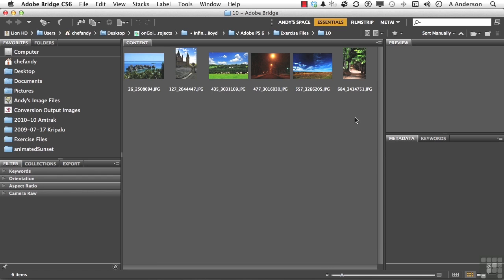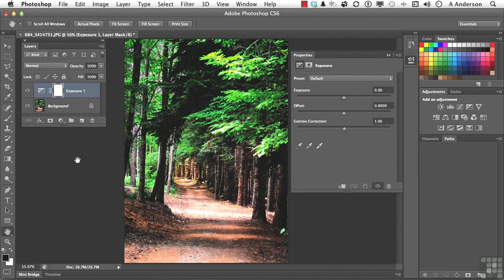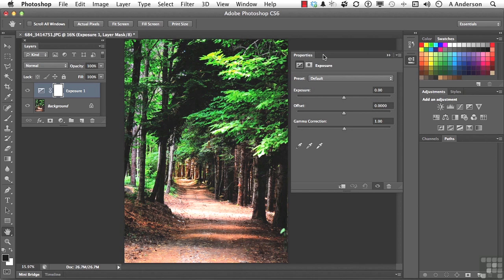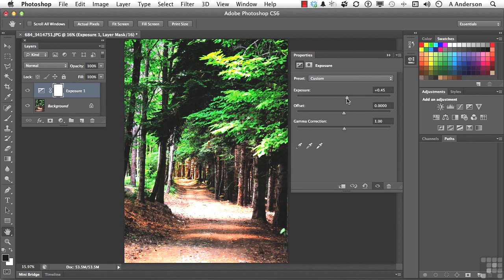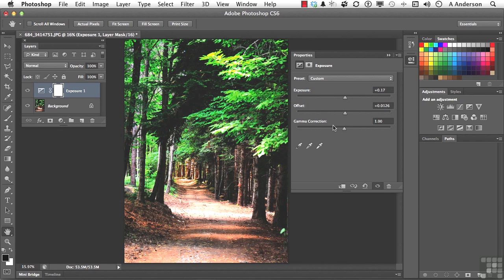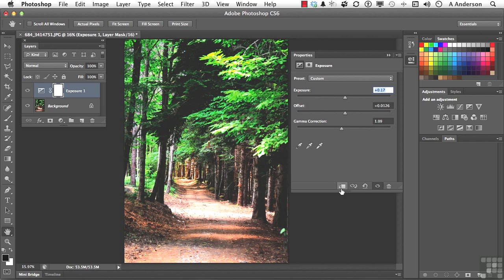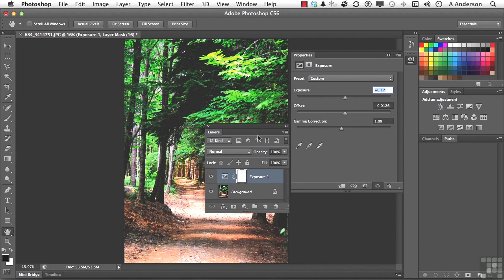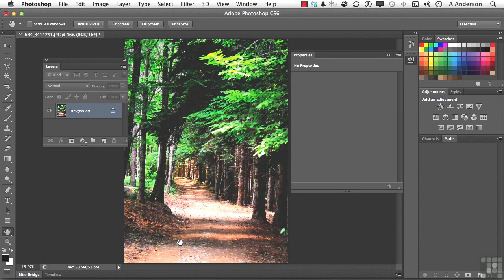10 03 Adjusting An Image's Exposure